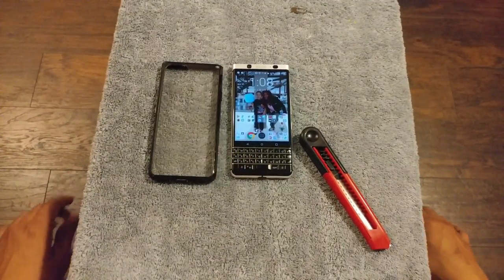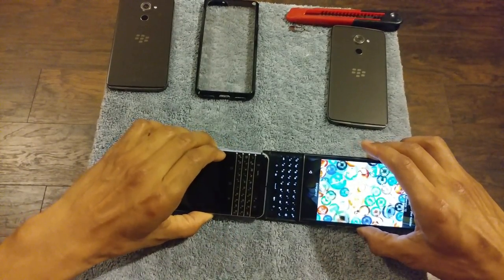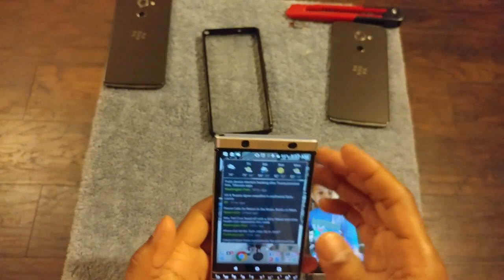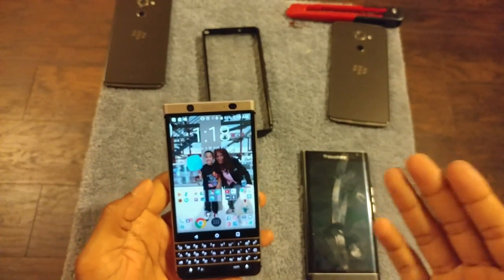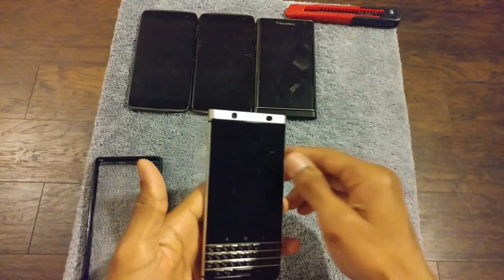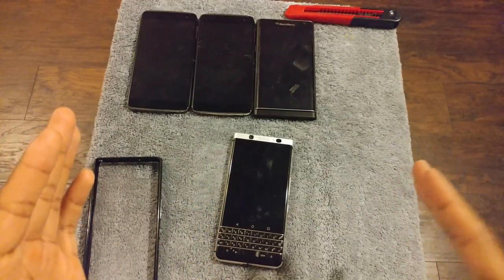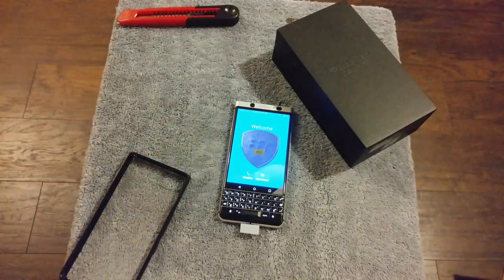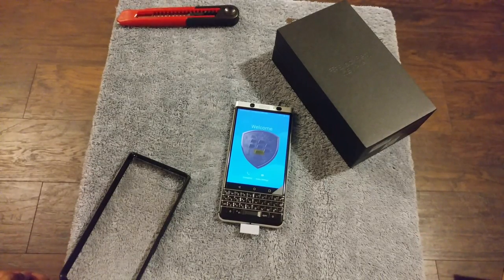Blackberry keyone rant !!!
My take on the recent products put out by blackberry. Keyone, dtek60 and priv. My experiences so far.